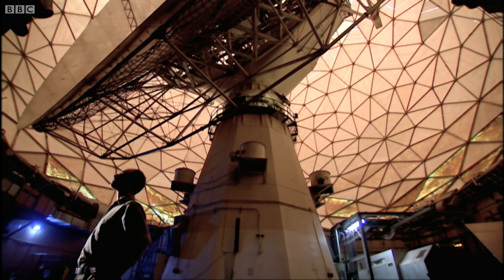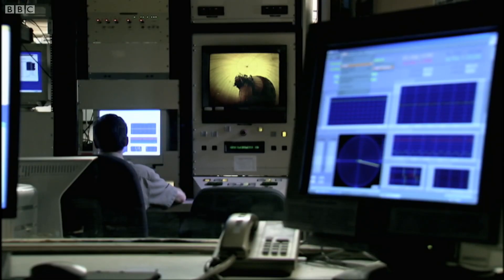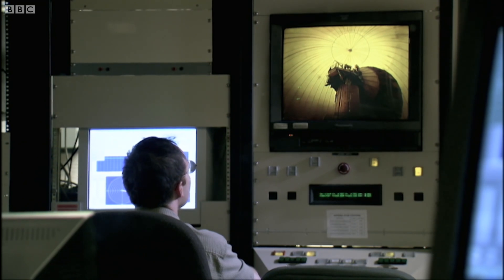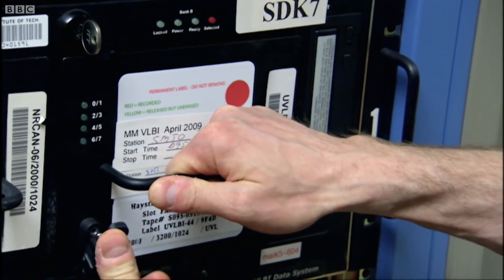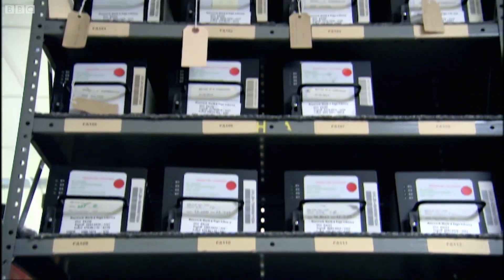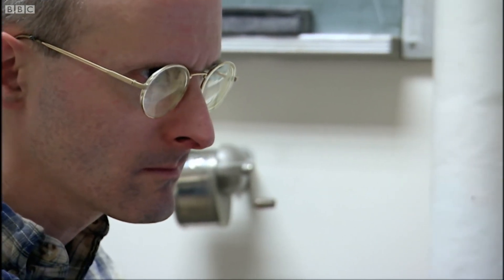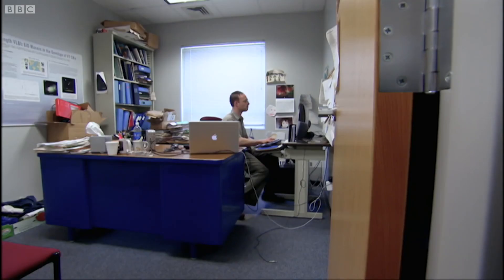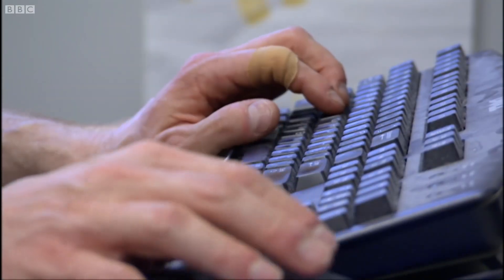Virtual Super Telescope | Earth Science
To photograph the black hole at the center of our galaxy we'd need a telescope with one hundred thousand times to resolution of what's currently available, so scientists came up with an ingenious solution.

Video clip taken from the program: Who's Afraid Of A Big Black Hole?

About BBC Earth Science:
Welcome to BBC Earth Science! Always wanted to know What the world’s strongest material ? Why trains can’t go uphill? Or How big our solar system really is? Well you’ve come to the right place.  Here at BBC Earth Science we answer all your curious questions about science in the world around you (and further afield too).

As well as our Earth Science originals we'll also bring you the best science clips from the BBC archive including Forces of Nature with Brian Cox, James May's Things You Need To Know and plenty to keep the Docs away with Trust Me I’m A Doctor.

And if there’s a question you have that we haven’t yet answered let us know in the comments on any of our videos and it could be answered by one of our Earth Science experts.